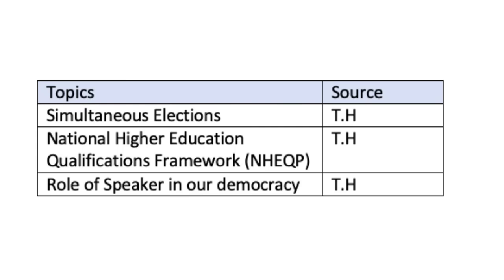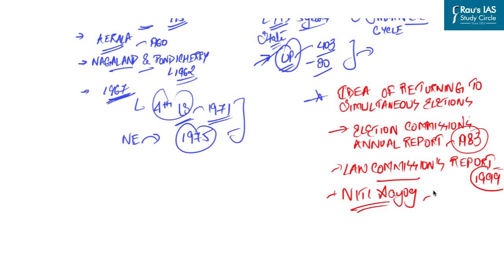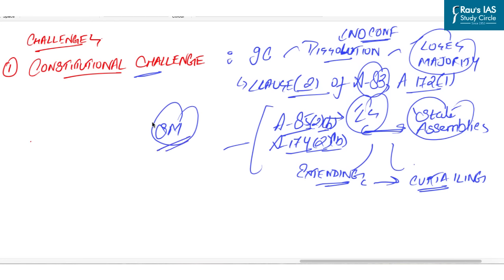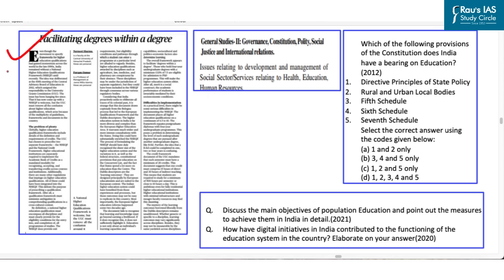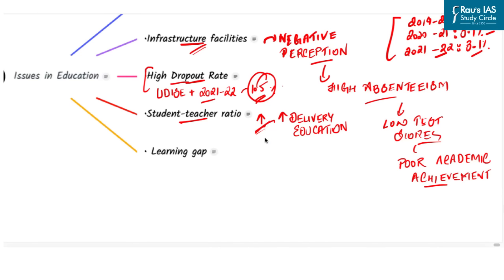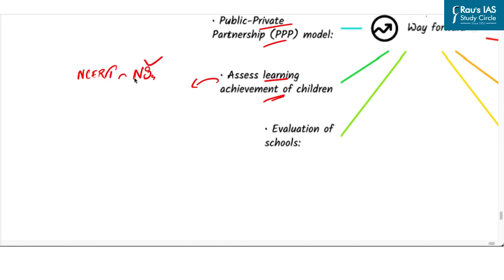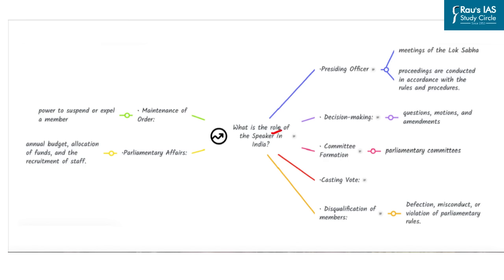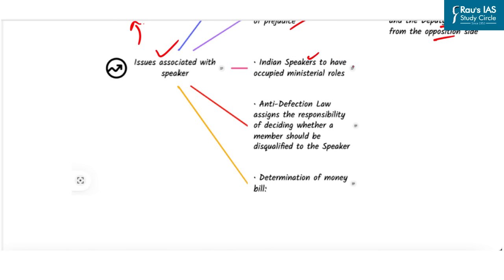The Hindu Analysis | 20 September, 2023 | Daily Current Affairs | UPSC CSE 2023 | DNS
Welcome to Daily News Simplified! (DNS) In this video lecture, we will do a detailed INDIAN EXPRESS Analysis for UPSC CSE 2023 and all other relevant competitive examinations.

Get all the important news and editorial analysis for UPSC IAS 2023 from INDIAN EXPRESS newspaper with our daily current affairs Rau’s IAS DNS video lecture. We'll cover all the important news and editorials from 20th September, 2023 including:

🎯LIST OF TOPICS
👉 1. Simultaneous Elections(00:34)
👉 2. National Higher Education Qualifications Framework(NHEQP)(15:00)
👉 3. Speaker-(28:19)

🎯Presented by: Ms. Vidushi Tyagi of Rau’s IAS Study Circle

🎯OUR COURSES

🎯Connect with Rau’s IAS Study Circle